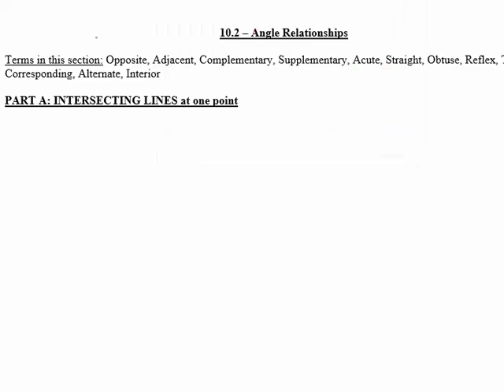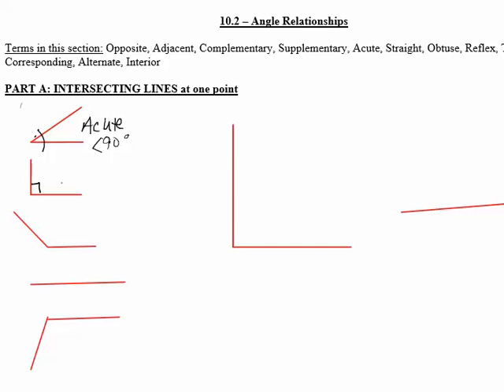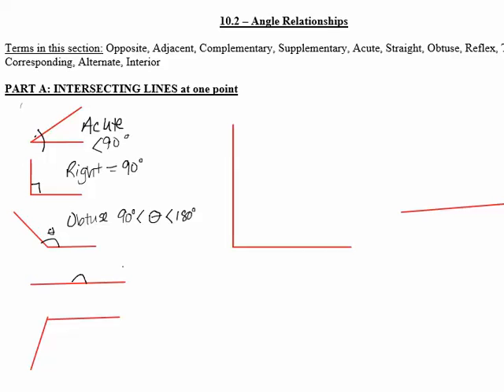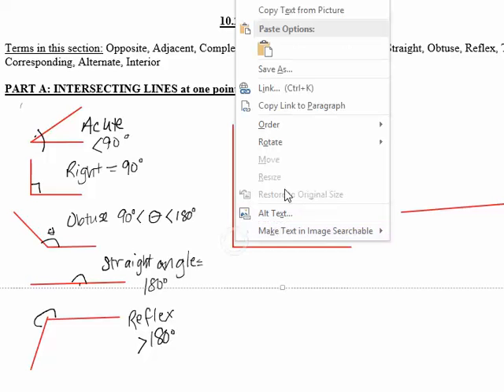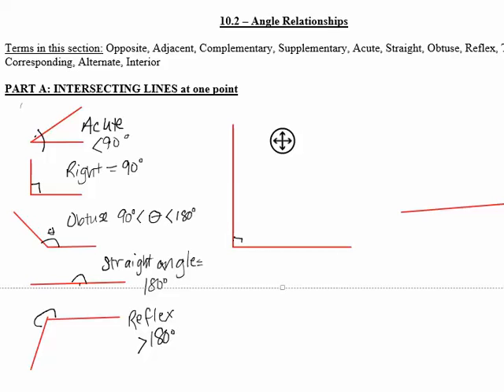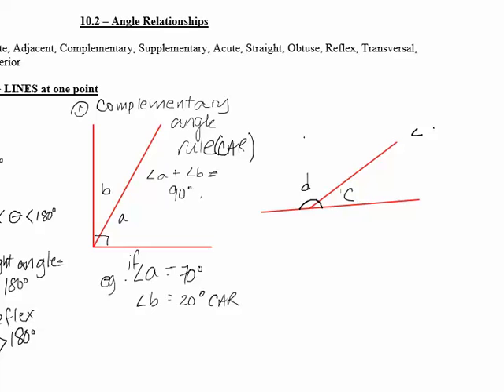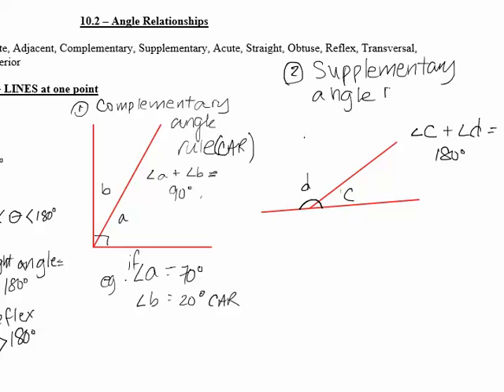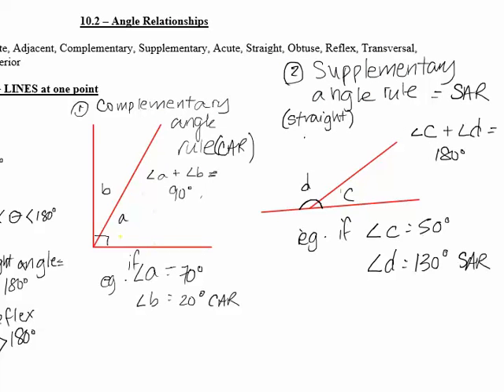Math 8 - 10.2 - Complementary Supplementary Angle Rule Intro